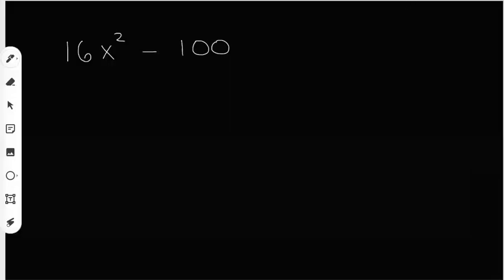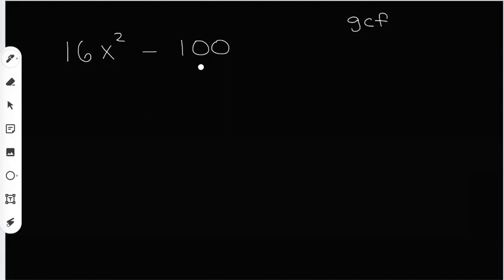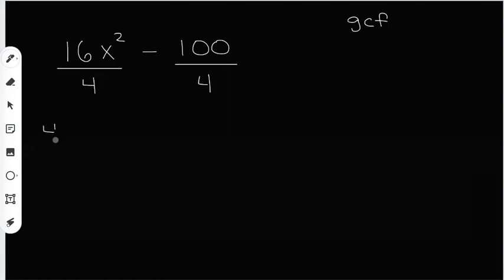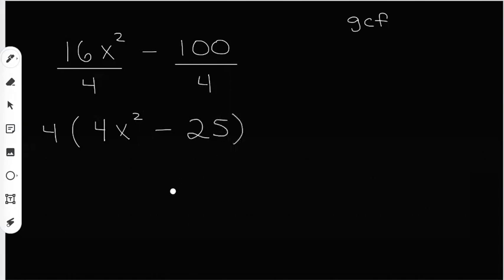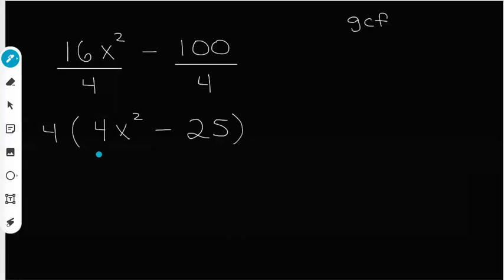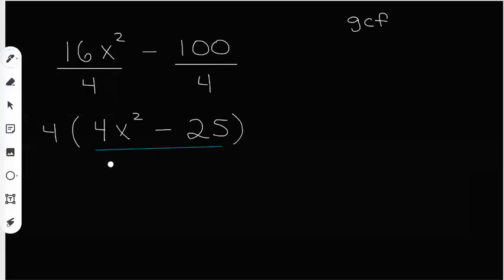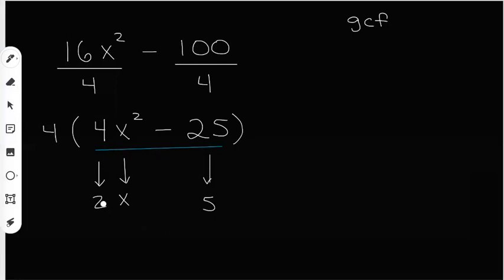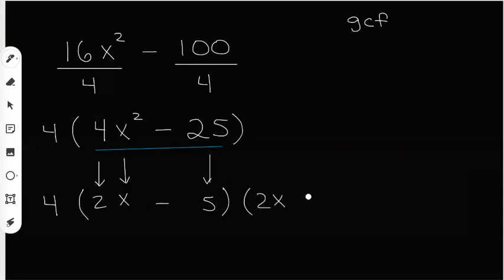Difference of Squares: Example 4